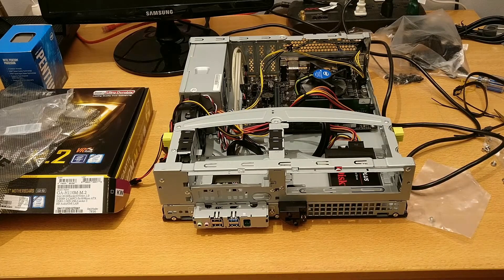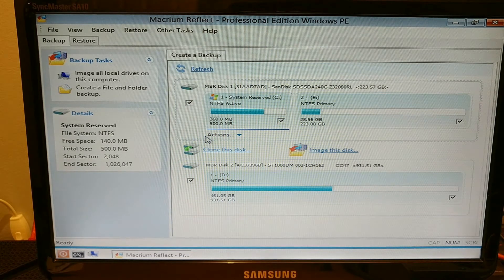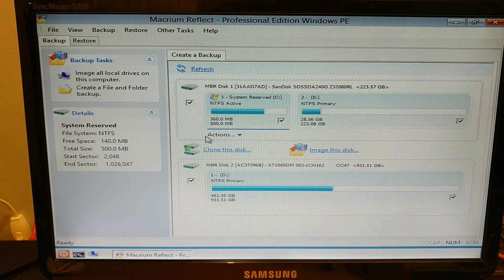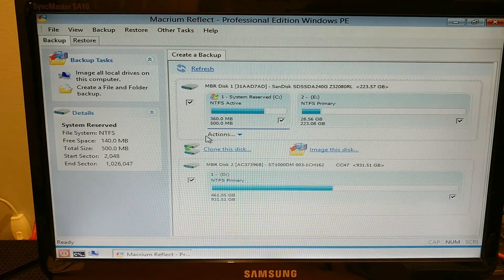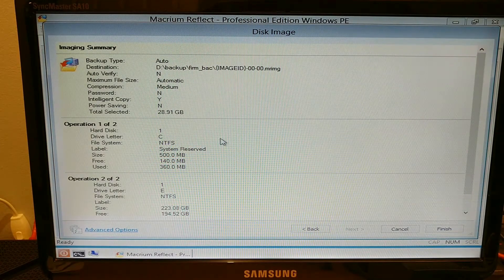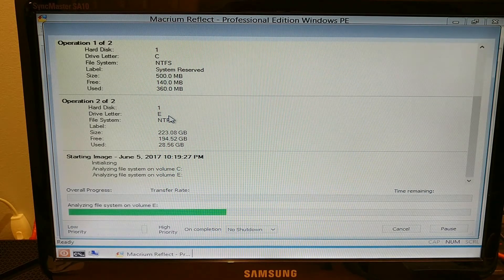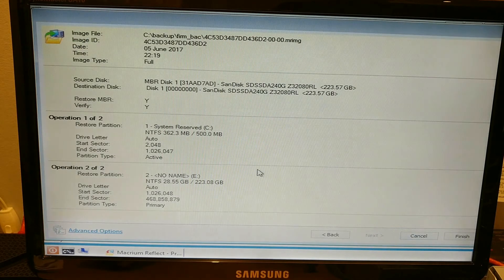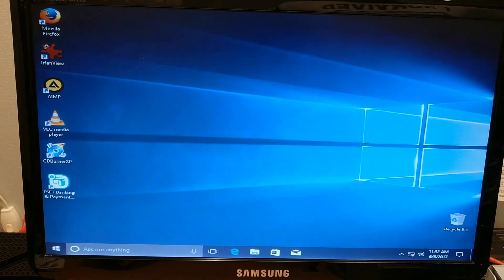Multiple Office PC Builds with Disc Image/Restore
Here we have a quick & dirty build for a very basic office PC. It's not the cleanest build I've done at all, not even by a long shot (The Inwin case used is not even remotely clean build friendly), but these pc's will serve their intended purpose very well. We also show how when making multiple identical pc's, lots of time can be saved by creating a drive image of the "master" pc and restoring that image to the other identical units.

Office PC Specs:
Intel Pentium G4400
Gigabyte H110M-M.2 Motherboard
Patriot Signature 8GB DDR4 2133mhz
Inwin BL040 mAtx Case